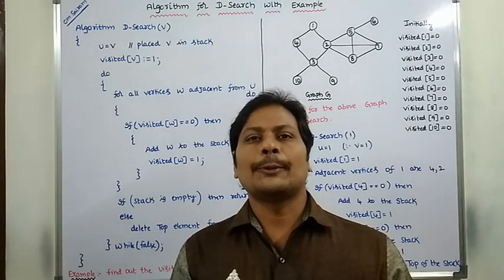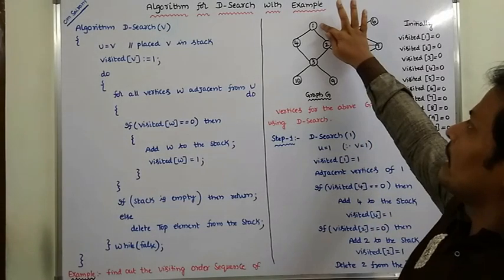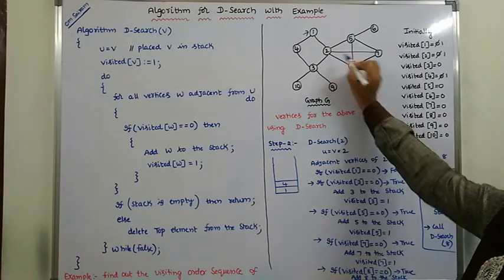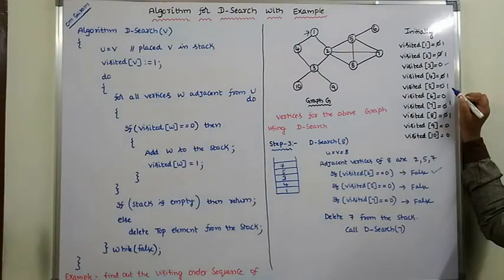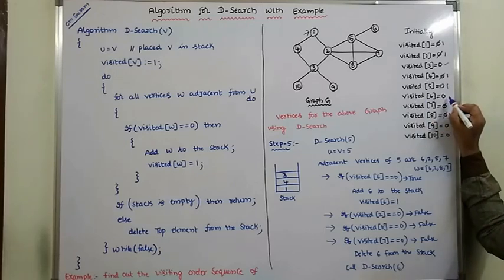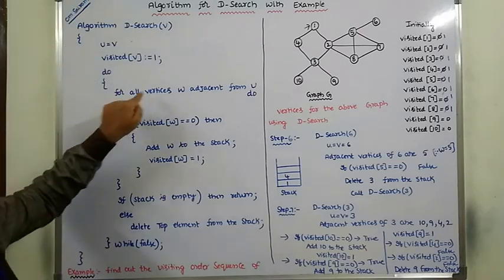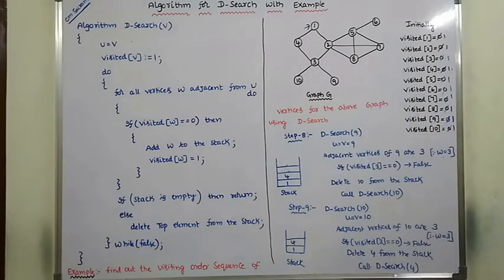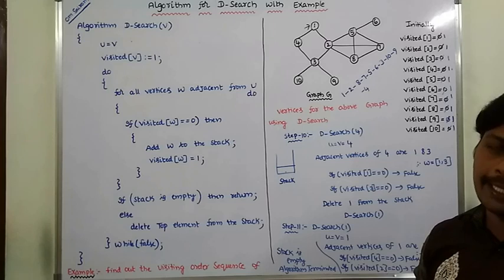ALGORITHM FOR D-SEARCH TRAVERSAL WITH EXAMPLE | EXAMPLE PROBLEM ON D-SEARCH TRAVERSAL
1. Algorithm for D-SEARCH traversal with example
2. Example problem on D-SEARCH traversal